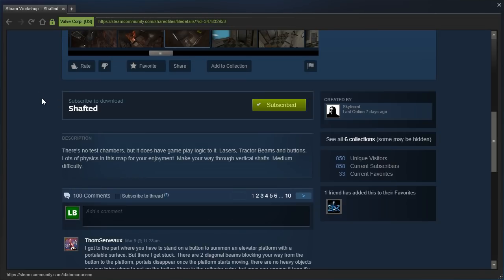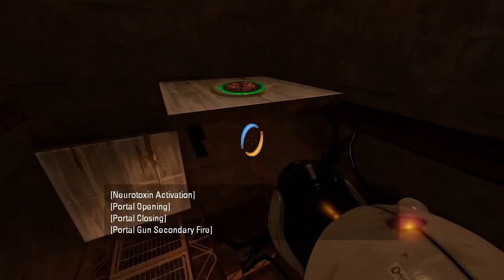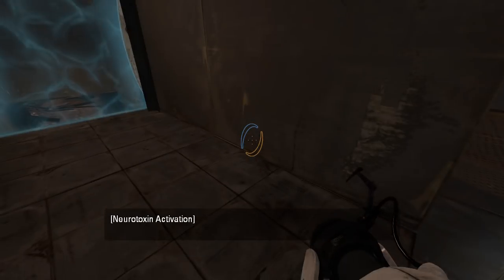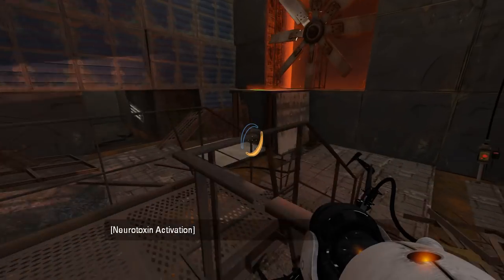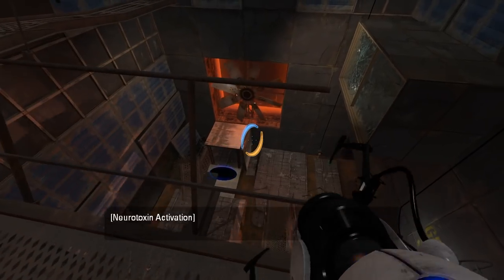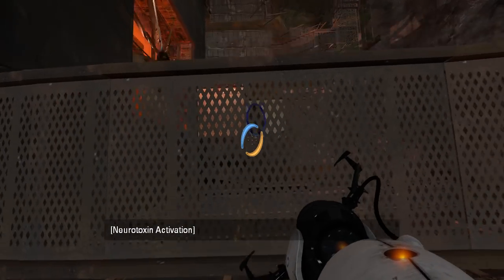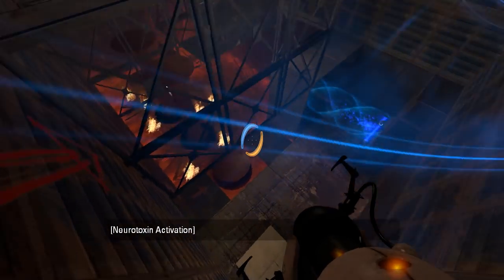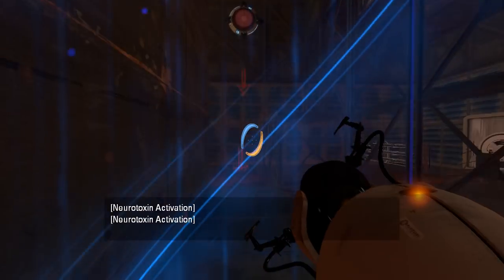Portal 2 PeTI - "Shafted" by Skyferret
Blind playthrough. Nobody told me this was a halloween map!